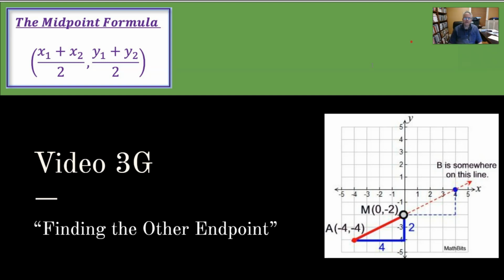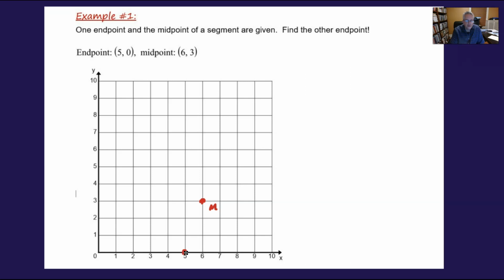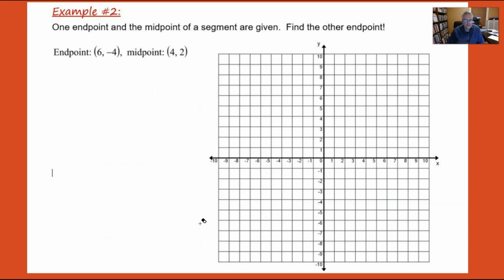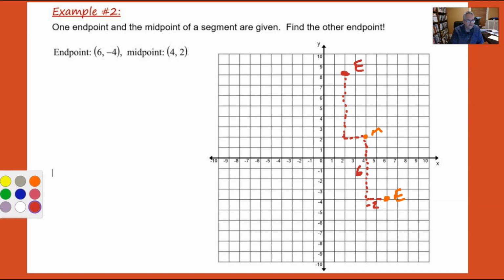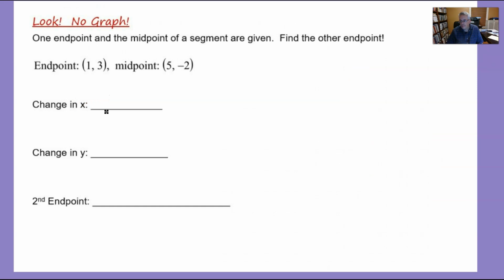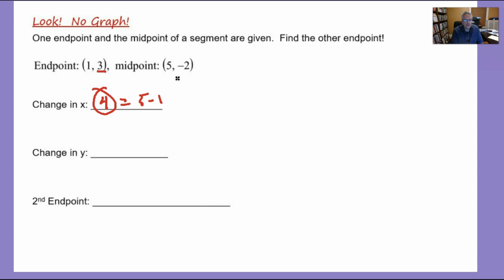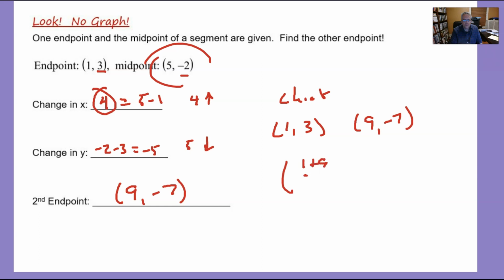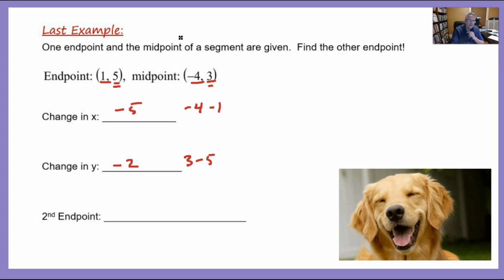Video 3G - Finding the Other Endpoint